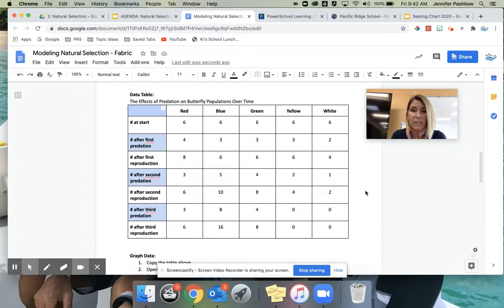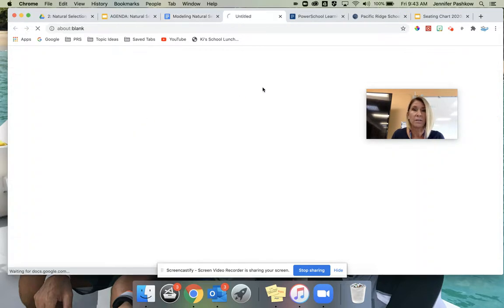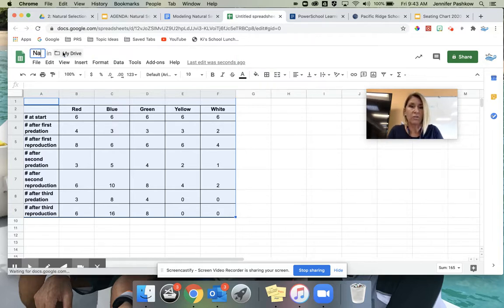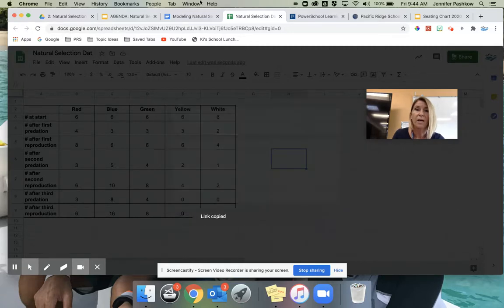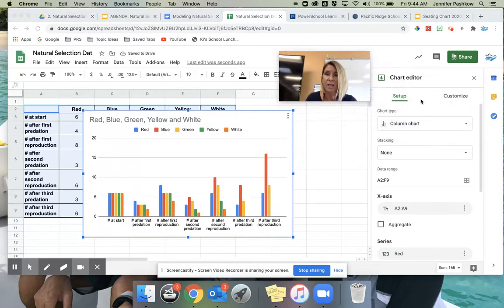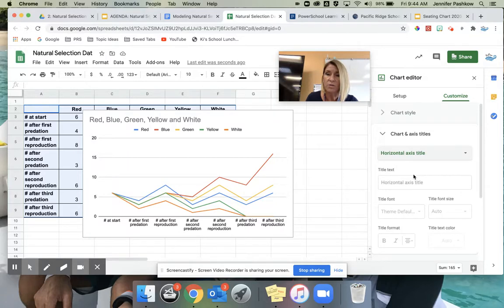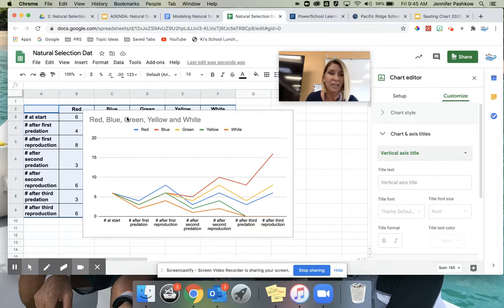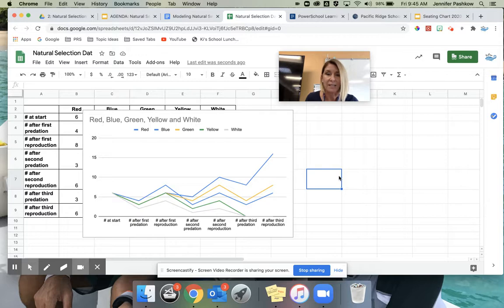Formatting a Chart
Natural Selection Lab - Graphing Data